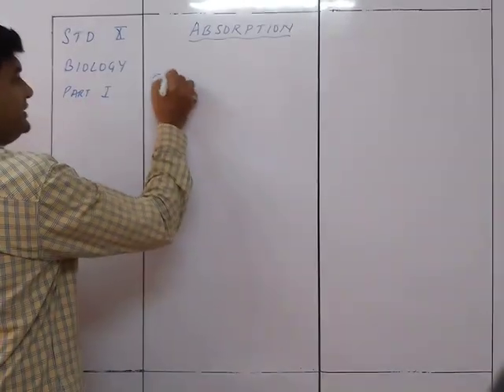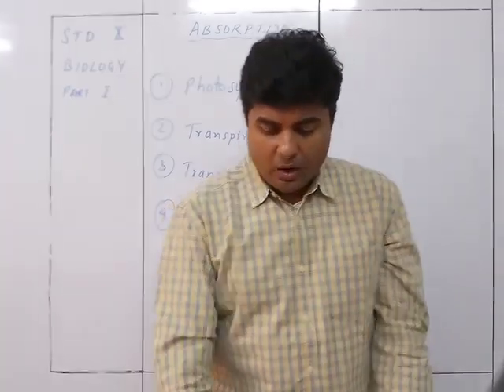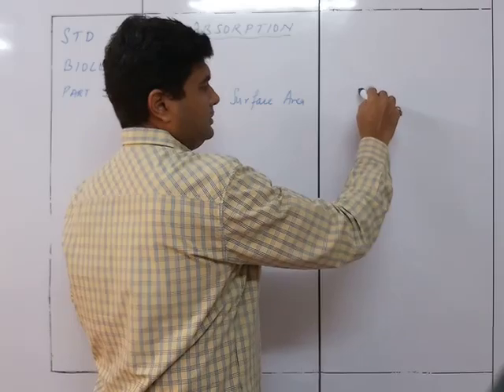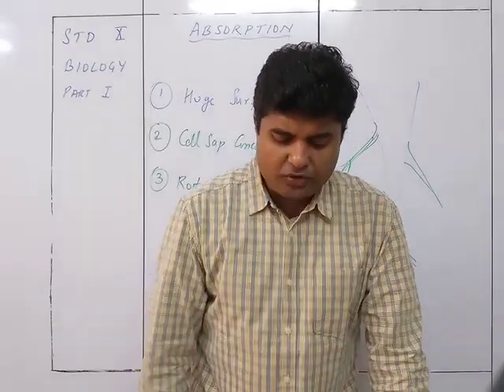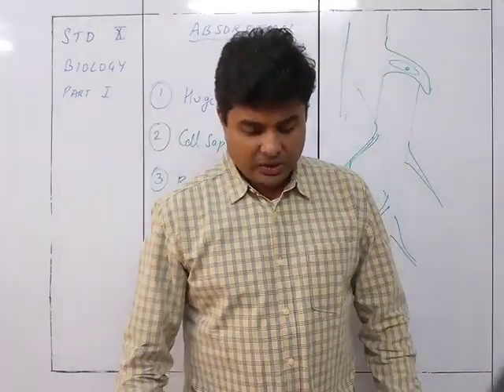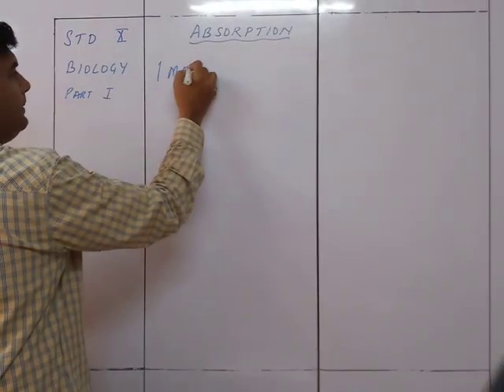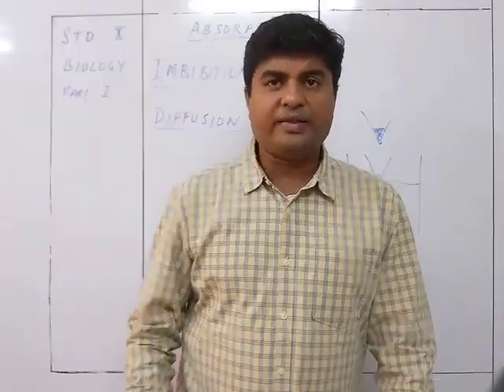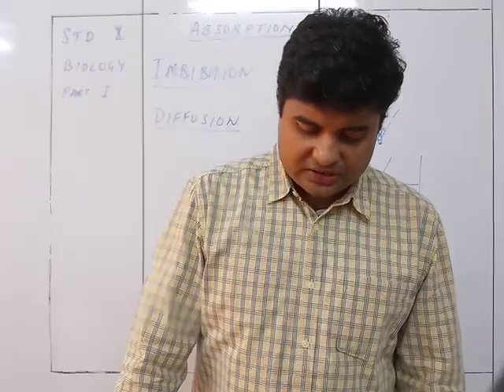Biology X Absorption in Plants Part I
Biology X Absorption in Plants Part I Bhavin Sir's Tutorials Source Concise Biology text book